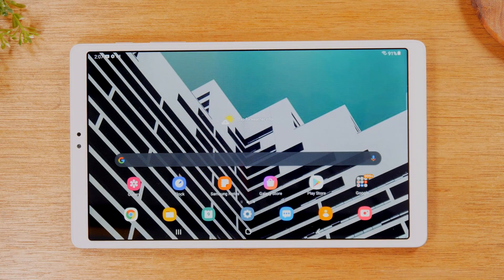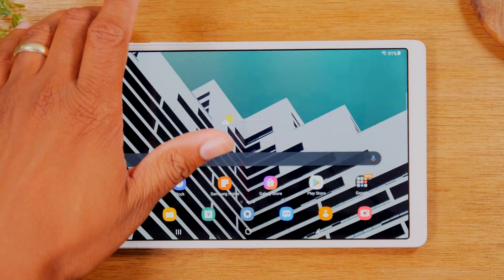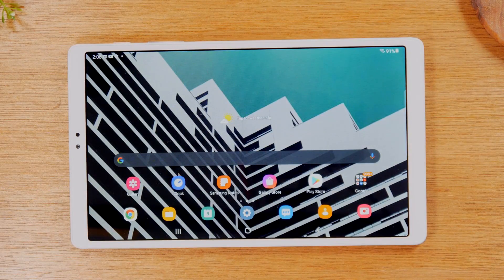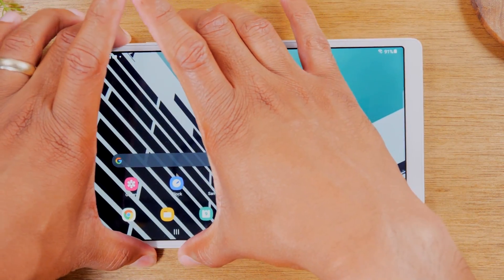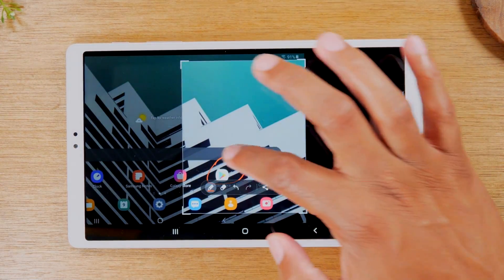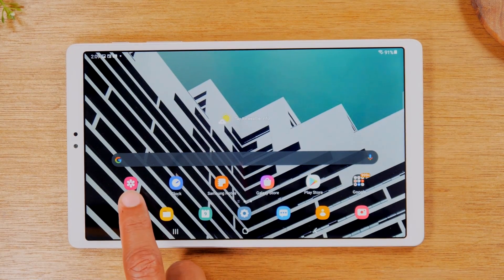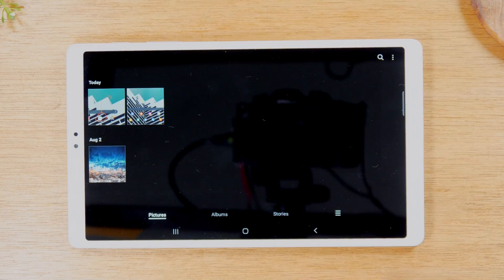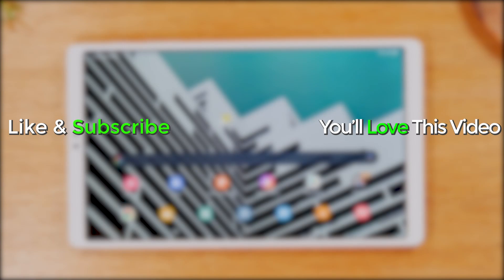Samsung Galaxy Tab A7 Lite How to Take a Screenshot | H2TechVideos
Quick tutorial on how to take a screenshot on the Samsung Galaxy Tab A7 Lite.

[Description Tags]